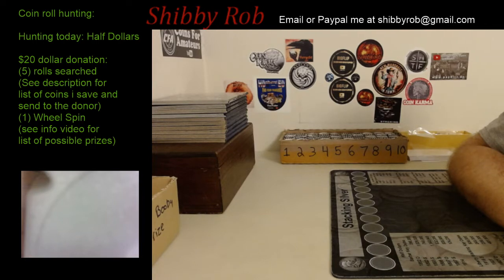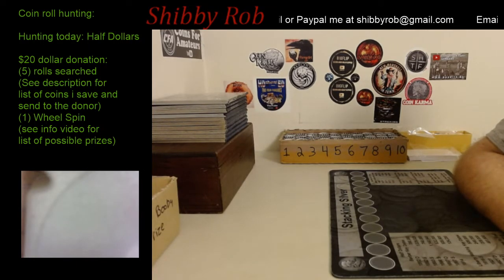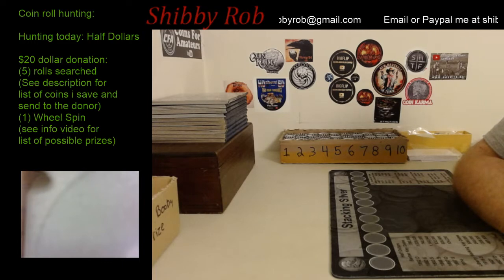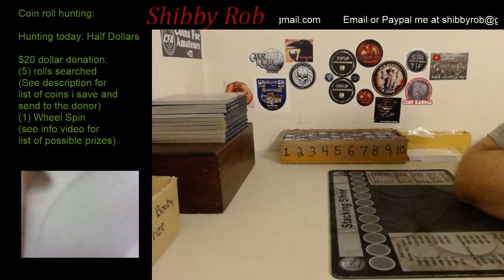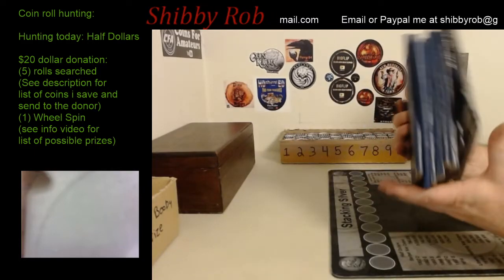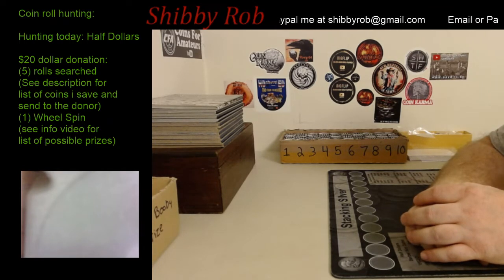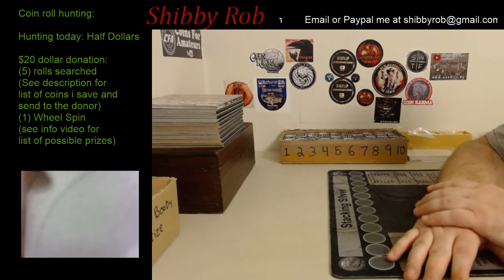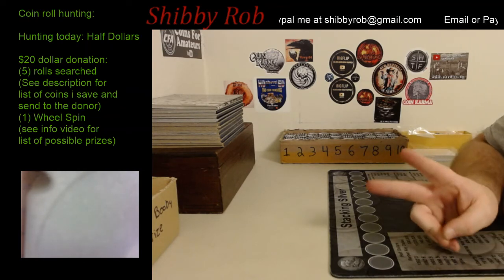Info and comment video for Live coinroll hunt! (starts 9:15 PM EST)(3/17/2020)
Coinroll hunting tonight with Shibby Rob.
Tonight we are hunting: Half Dollars

I will be doing a coinroll hunt tonight at 9:15PM EST, for donating you will recieve:

(5) rolls searched.
I will search the rolls, and send any silver, nifc, proofs,w mintmarks, or foreign coins I find.
I will also search for and send, any varieties and errors i am aware of, and can look for quickly.
(1) Wheelspin
Wheel spin tonight will have mostly: Standing Liberty Quarters
Other possible wheel prizes: Barber quarter, or Seated Liberty quarter
(see info video for example wheel spin)

YouTube is not affiliated in any way with my livestream, all donation prizes, and free giveaways are from Shibby Rob, and by entering you release youtube from any and all liability.

I hope to see you there! lets find some silver and have some fun!